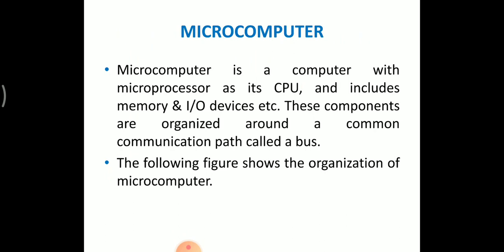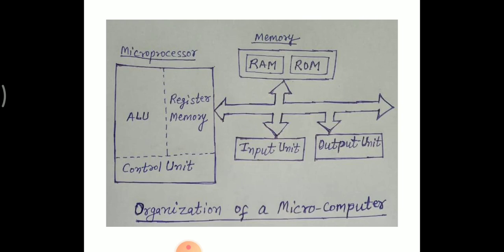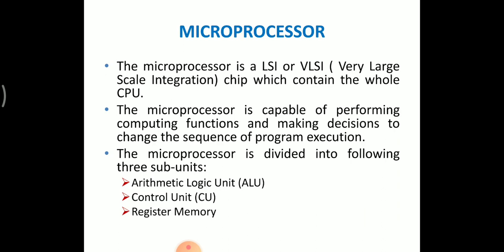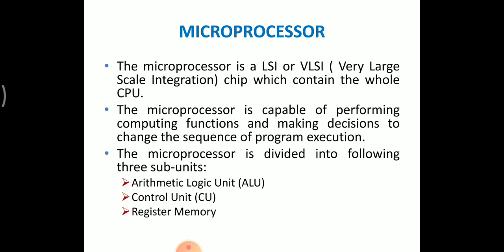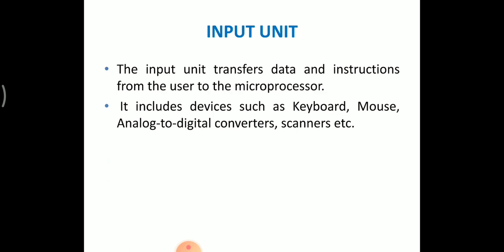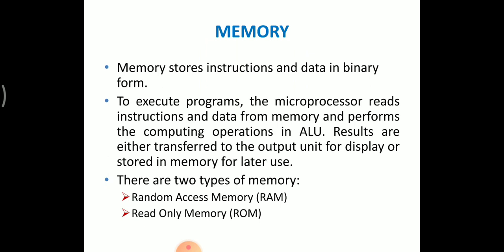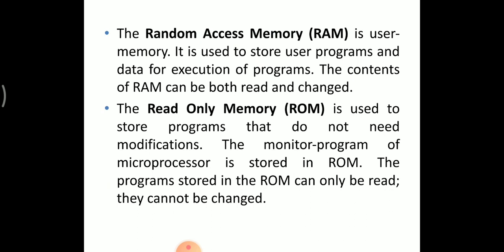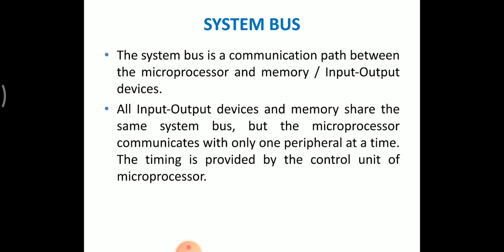CS 208 Unit-1.3 Organization of a microcomputer By Baldev Ram Mali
CS 208:Sub:MICROPROCESSOR AND INTERFACING
Topic:1.3:Organization of a microcomputer